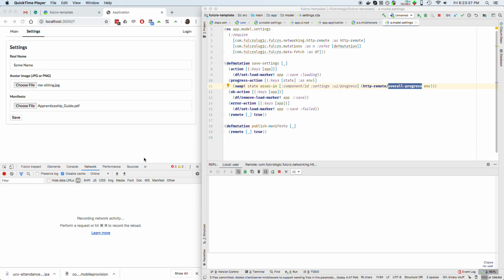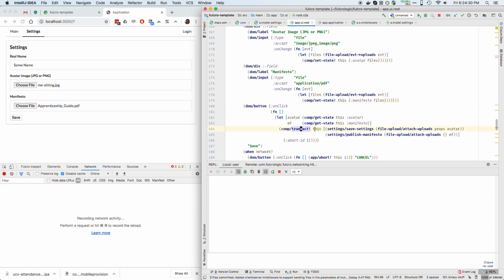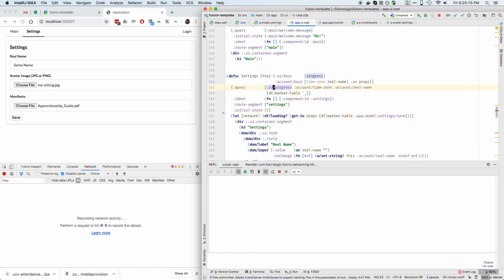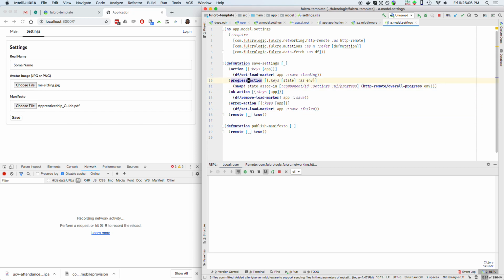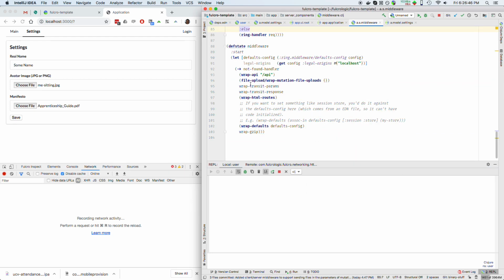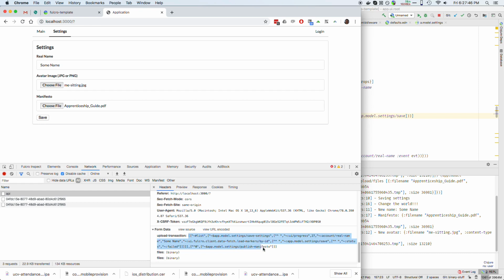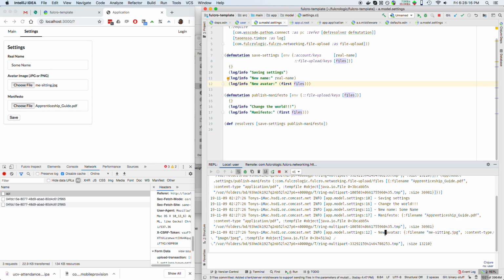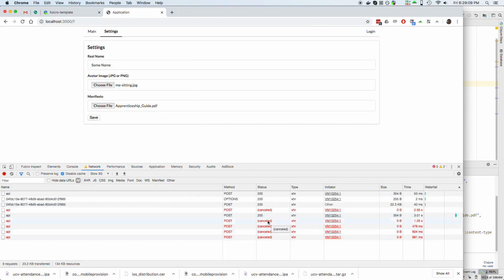Fulcro 3 – File Upload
This video shows you how you can attach files (or other binary data) to mutations so that they are uploaded efficiently, and appear in the parameters of the mutations on the server.